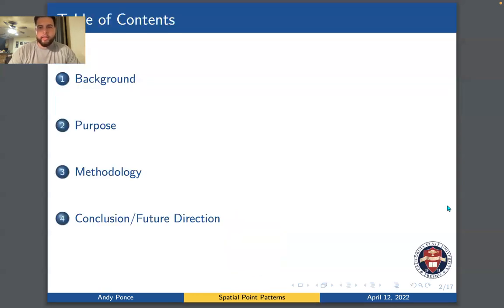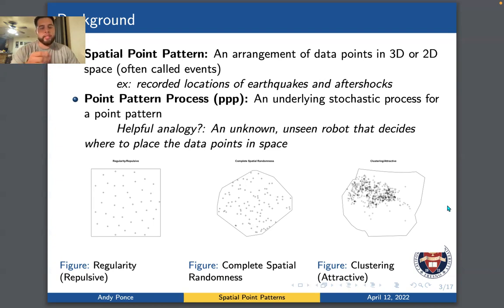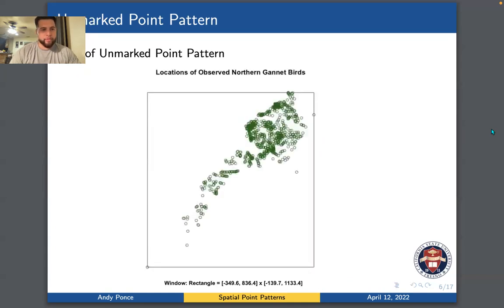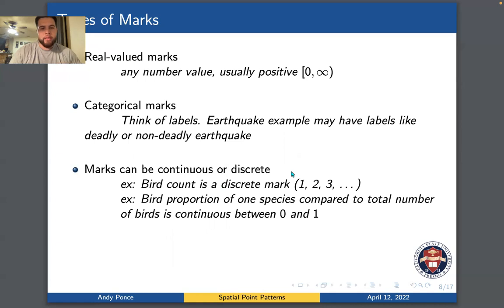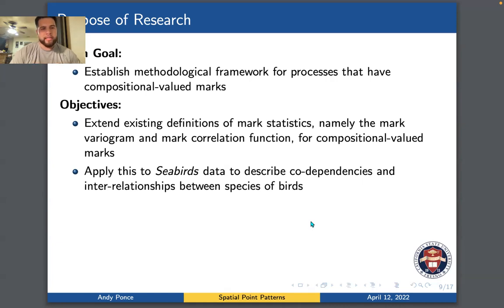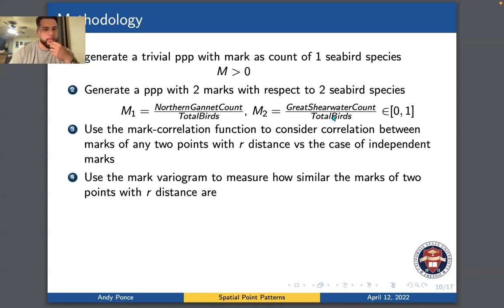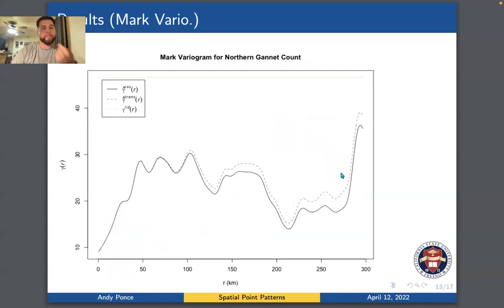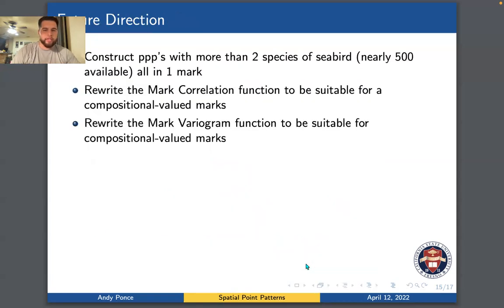CCRS Talk- Analysis of marked spatial point patterns with composition-valued marks